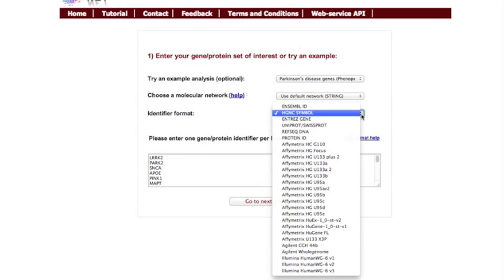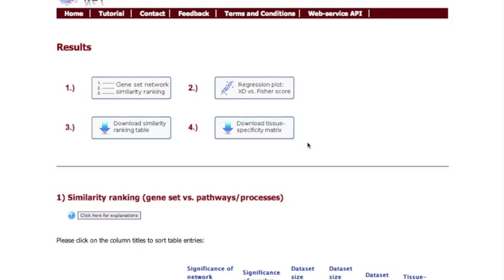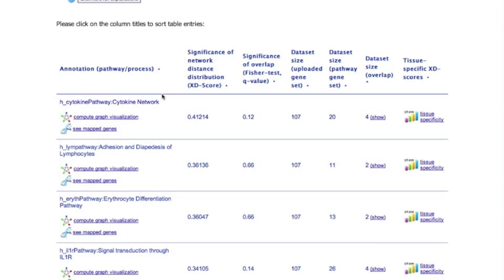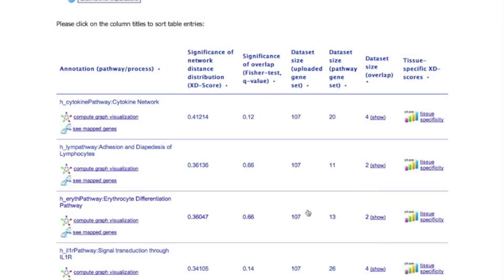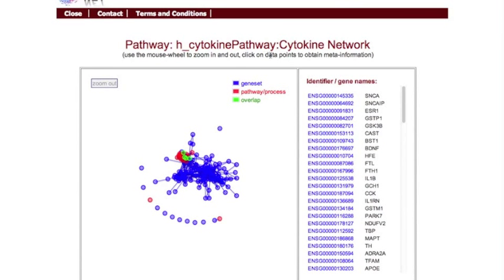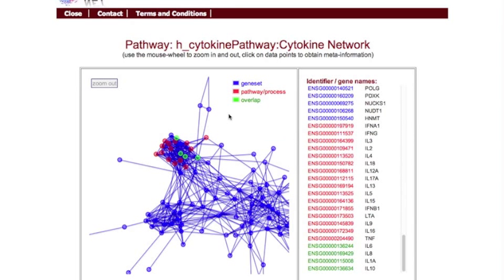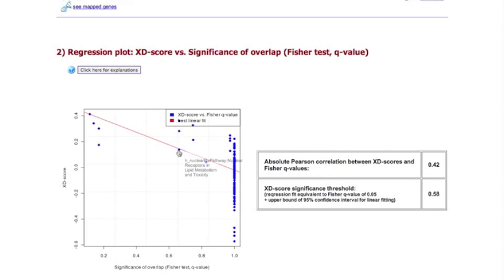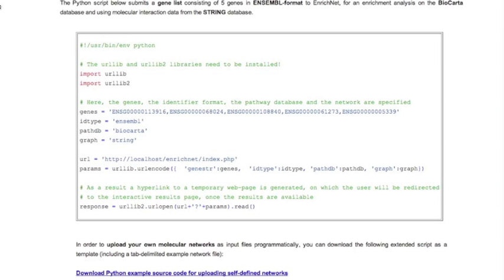EnrichNet - Network-based gene set enrichment analysis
EnrichNet is a web-application and web-service to identify and visualize functional associations between a user-defined list of genes/proteins and known cellular pathways. As a complement to classical overlap-based enrichment analysis methods, the EnrichNet approach integrates a novel graph-based statistic with a new interactive visualization of network sub-structures to enable a direct molecular interpretation of how a set of genes/proteins is related to a specific cellular pathway.